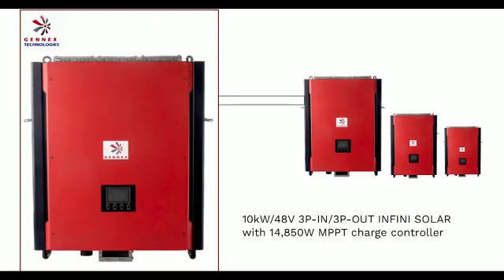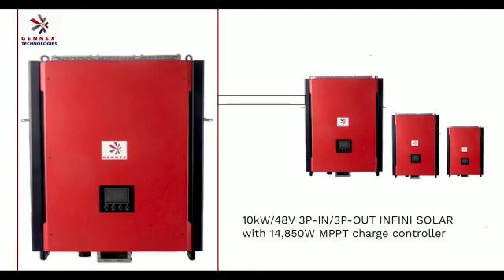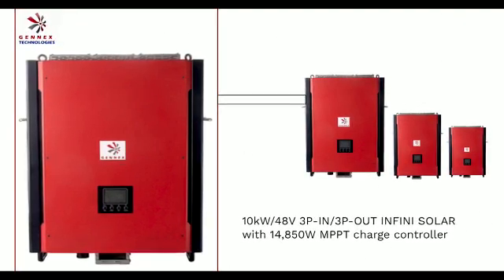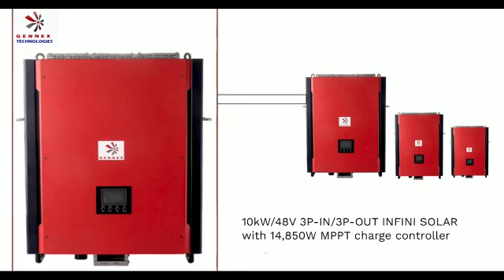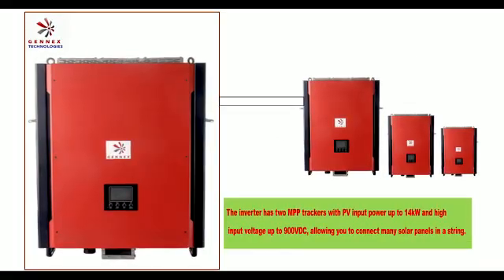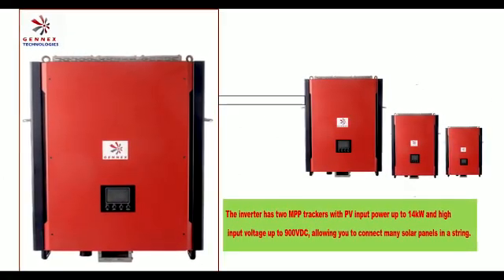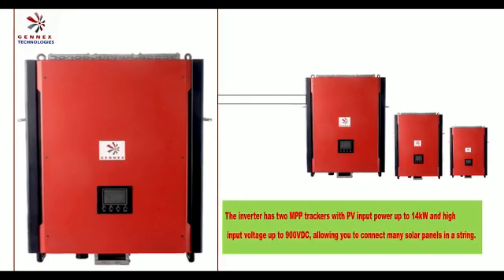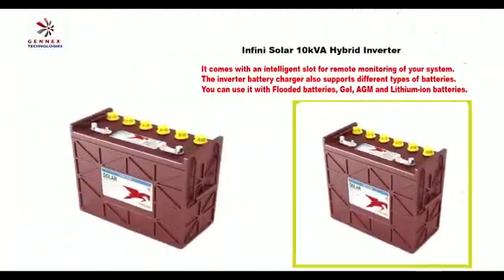10kva Solar Inverter Review: Key Features and Capability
The Gennex 10 KVA inverter is one awesome inverter that is perfect for industrial applications.

See the highlight of the 10kva features

✅ Battery equalization function
✅ Auto restart while AC is recovering
✅ Smart battery charger
✅ Selectable charging current
✅ Selectable input voltage range
✅ Configurable AC/Solar input priority via LCD setting
✅ Compatible with mains voltage or generator power
✅ Overload and short-circuit protection
✅ Inverter running without battery
✅ Parallel operation